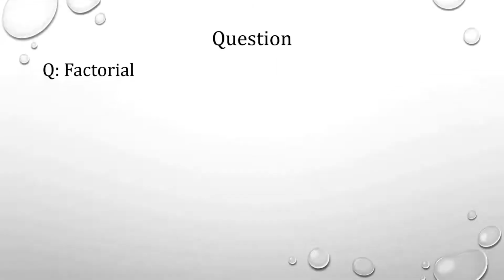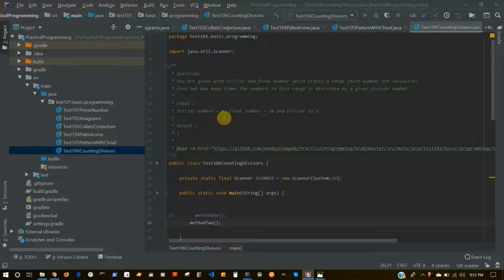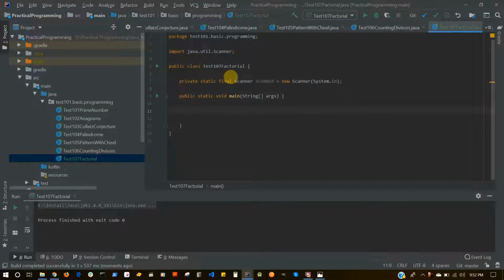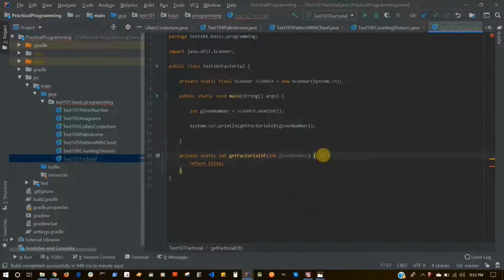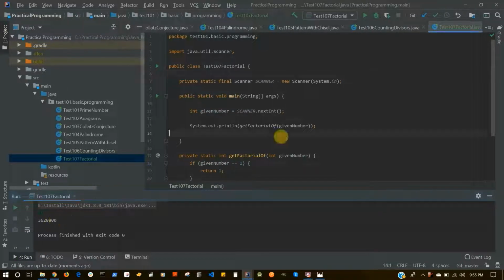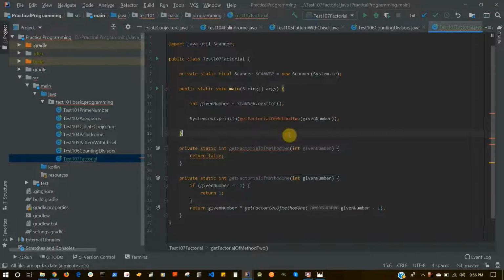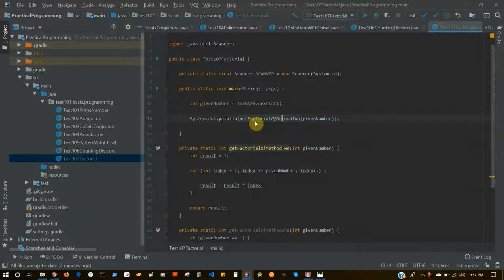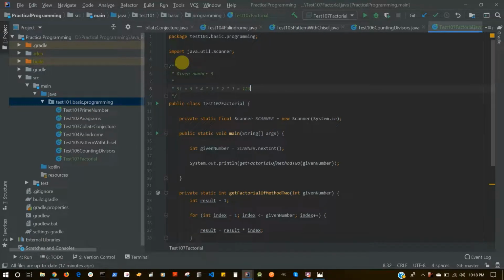Problem 107 Factorial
Find Factorial of a given number

Eg.
5! = 5 * 4 * 3 * 2 * 1 = 120